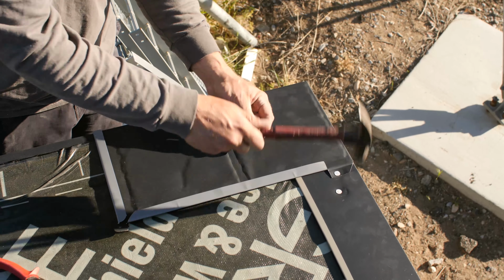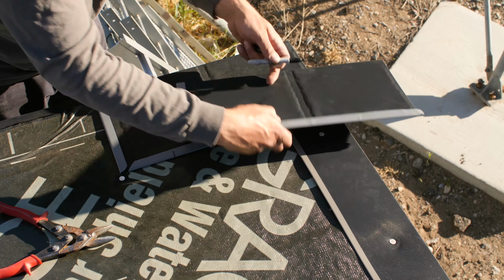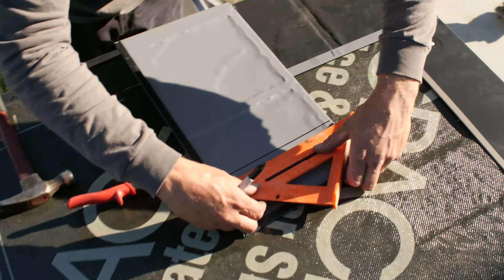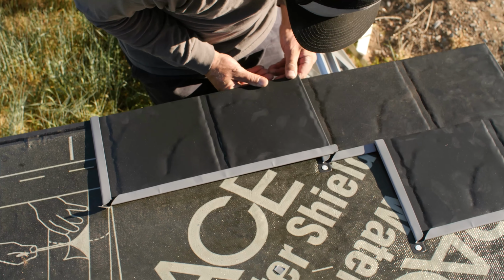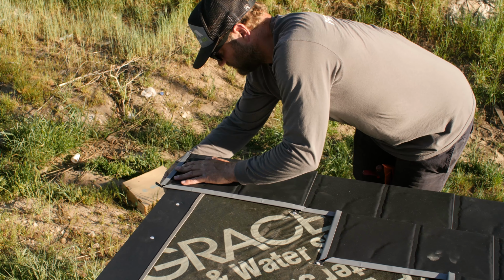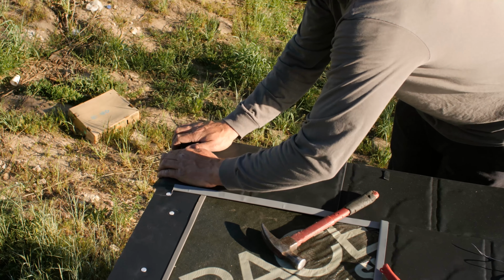How To Install A Gable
Bend around the face of the gable metal to create a tight corner. Place a nail every 6 inches.

The first full shingle is ready to install. Cut a nail-tab on the left upper lock and slide the shingle into place, locking it over the gable. Fasten the shingle with one nail on each side.

The slate style has 2 marks on the top lock and is designed to be a random pattern. The embossed style has 1 mark and is a full shingle, half shingle pattern.

Mark the shingle on the bottom where the side fold is needed. Cut 5/8” bigger than your mark. Trim off the top and bottom lock and fasten the shingle into place. Using your fingers, bend the shingle over the gable.

Follow the same process to finish the shingles into a gable. Mark your shingle on the bottom side. Cut 5/8” bigger than your mark, and trim off the top and bottom locks. Secure the shingles into place and bend the side lock over the gable.